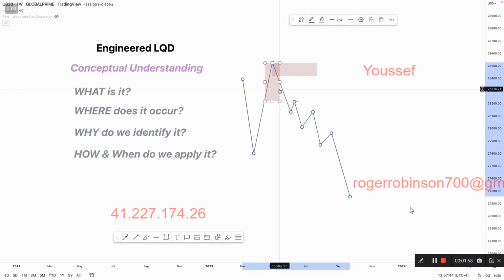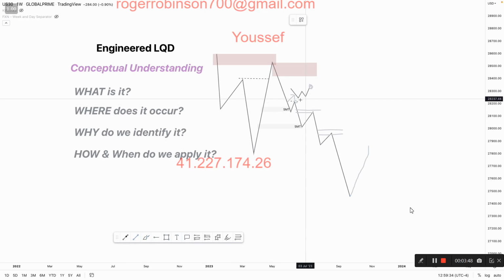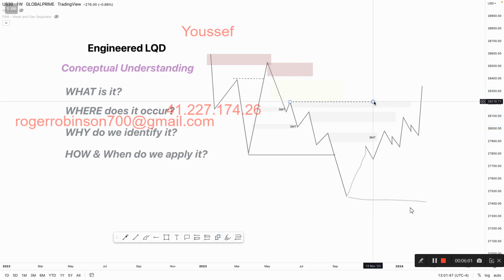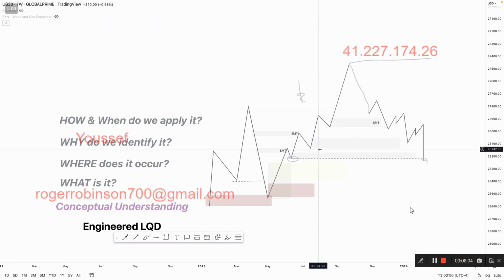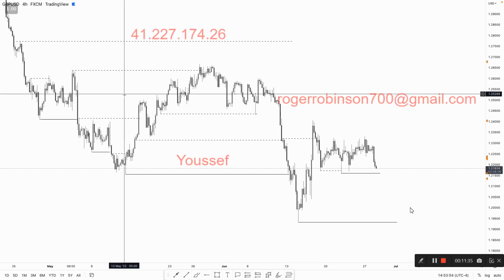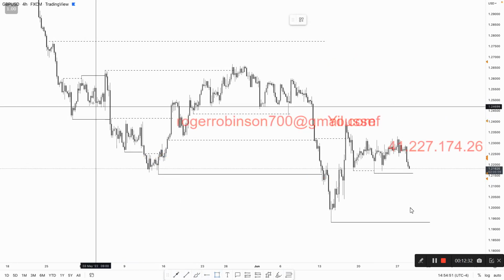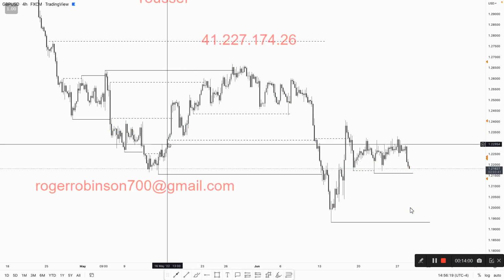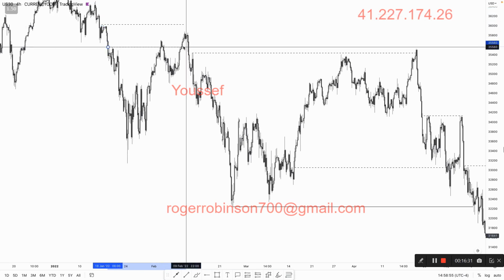Ingeniería de Liquidez